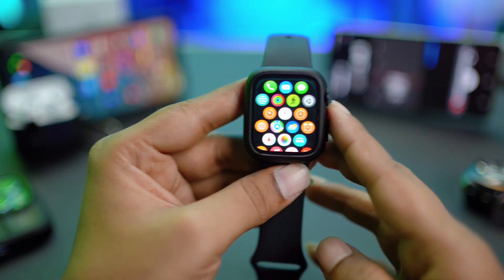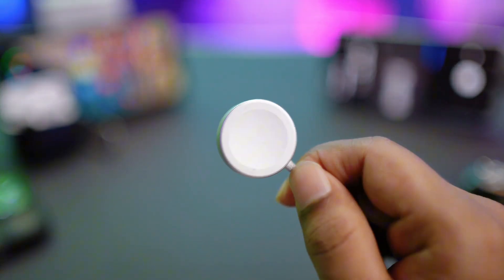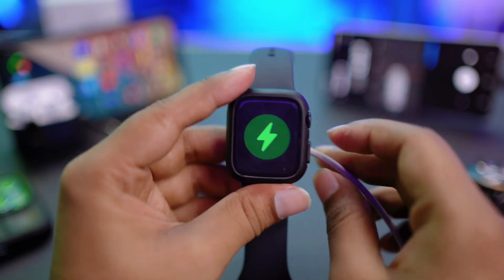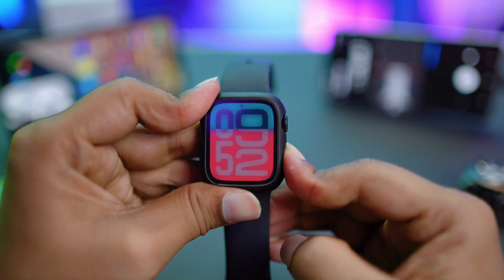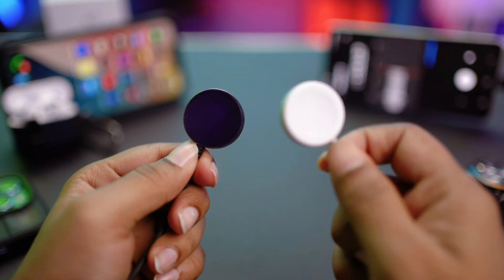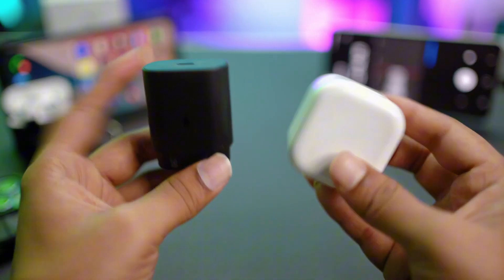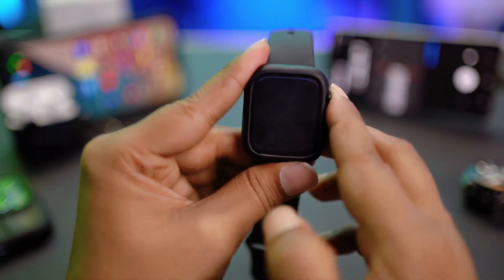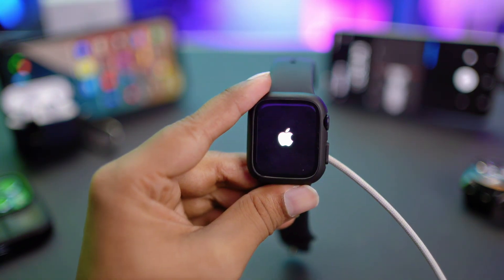How to Fix Apple Watch Not Charging at All | Troubleshoot Charging Issues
Is your Apple Watch not charging? Don't panic! In this video, I'll walk you through the steps to fix Apple Watch charging issues. Whether it's a problem with the charger, cable, or settings, I’ll help you troubleshoot and get your Apple Watch charging again. With a few simple steps, you can solve the problem and get back to using your watch in no time.